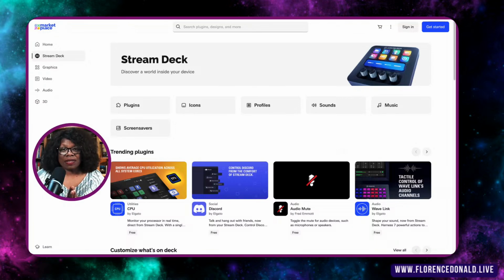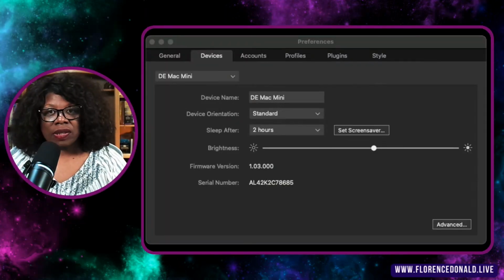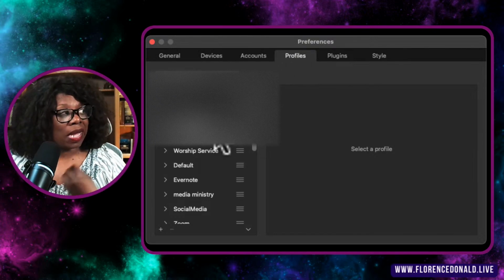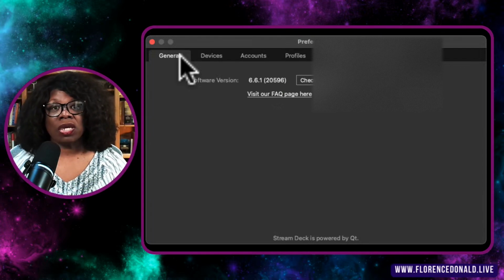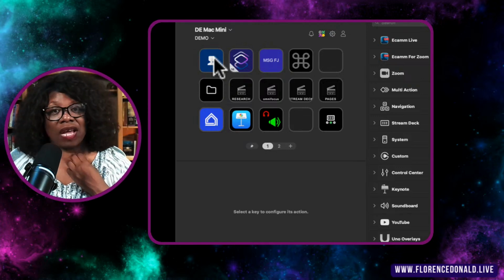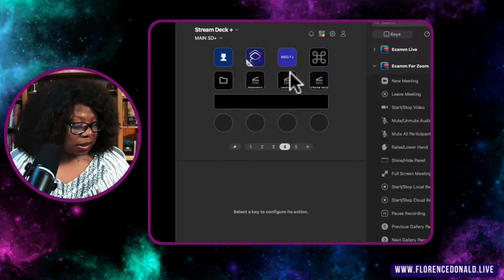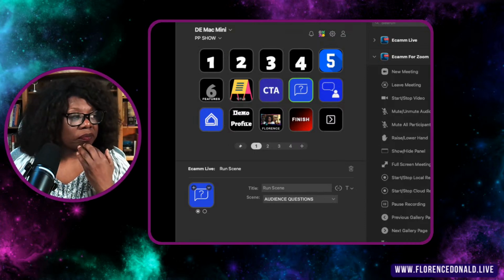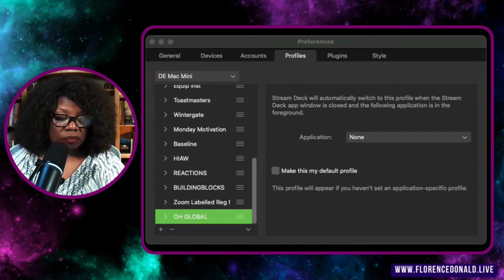Walkthorugh Stream Deck 6.6.1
Discussion of features and changes in Stream Deck software version 6.6.1.

✅ My Camer is Elgato Facecam